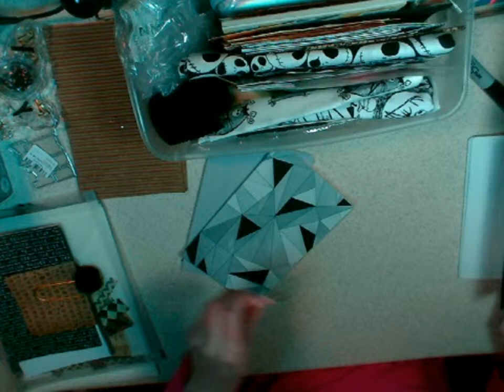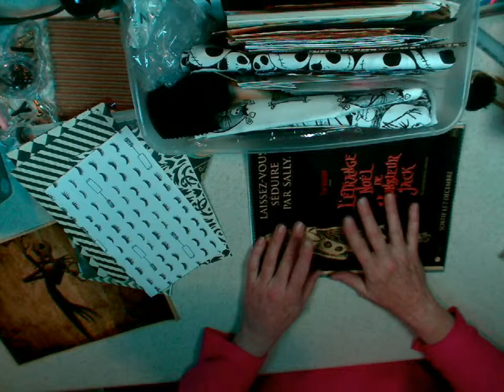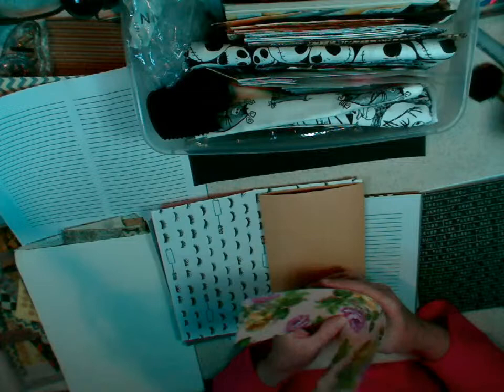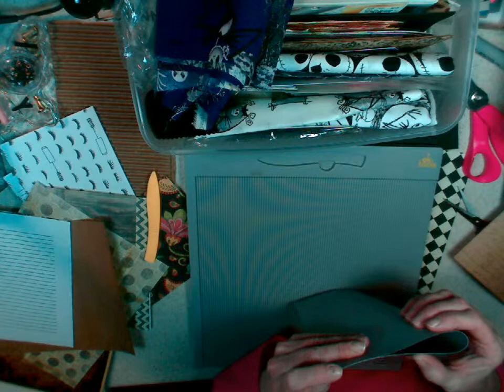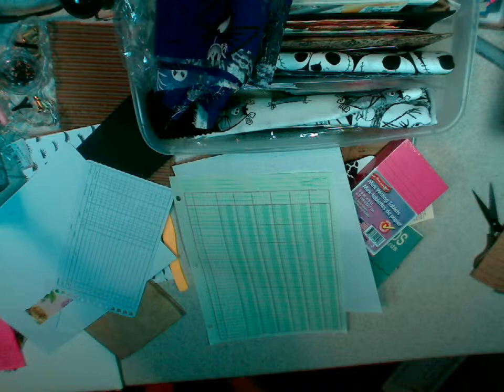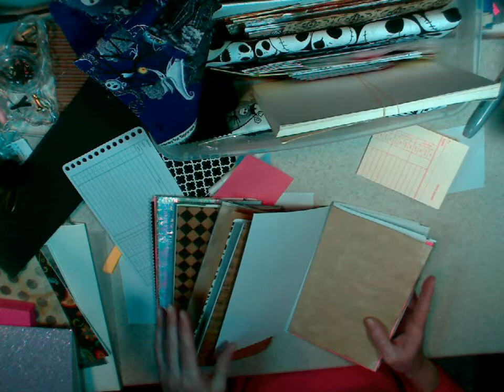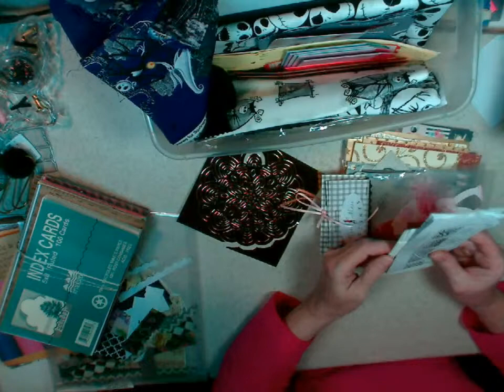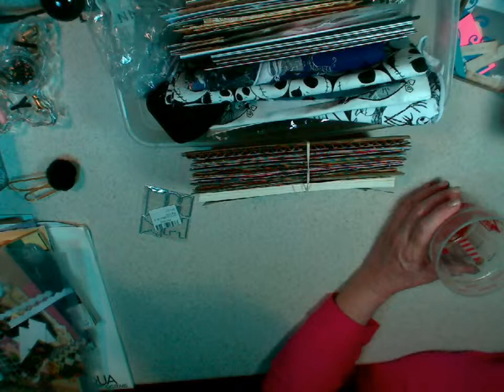Assembling signatures for the Jack journal